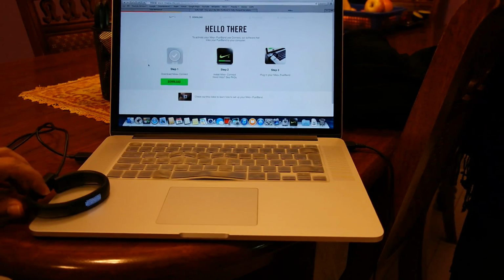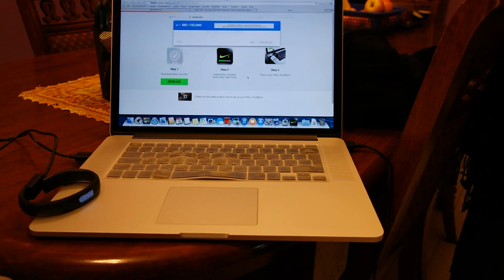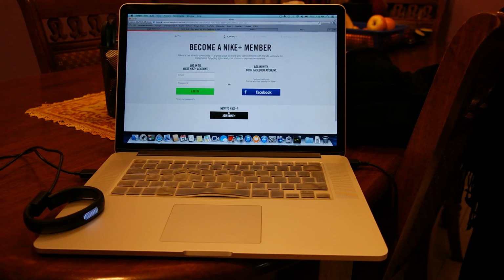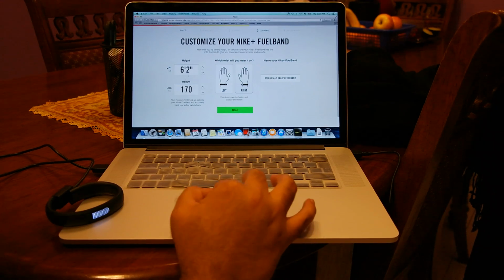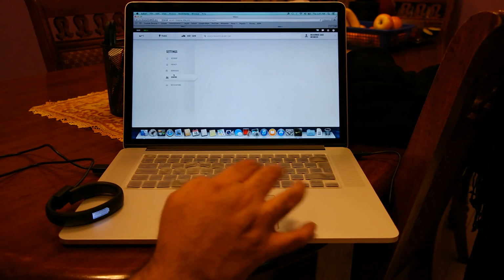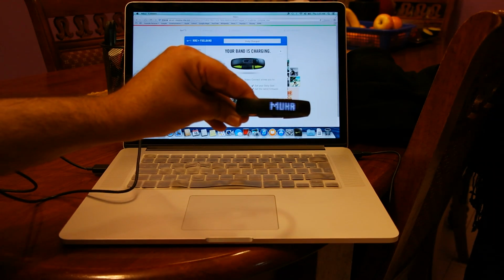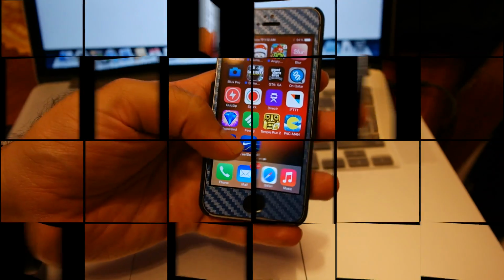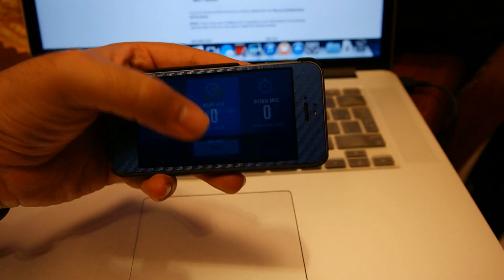How to Setup Nike+ FuelBand for First Time & Pair With iPhone 5s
This video shows that how you can setup Nike+ FuelBand for the first time and how you can pair it with iPhone 5S.